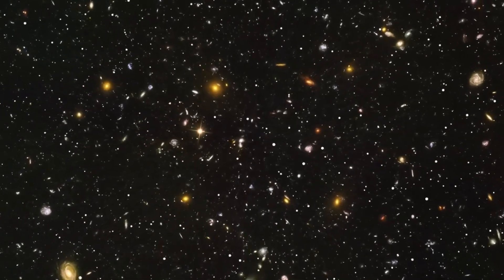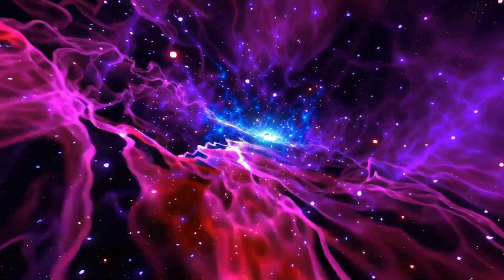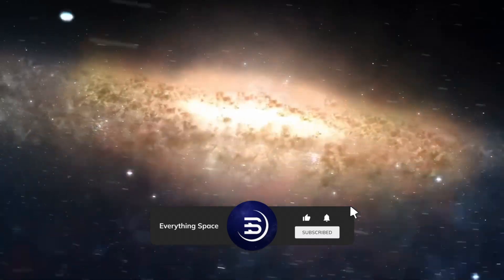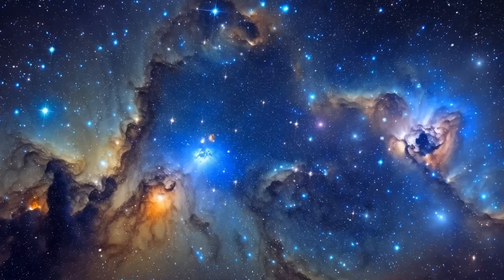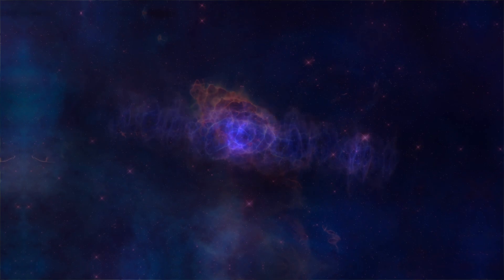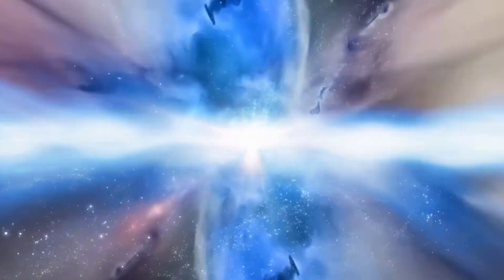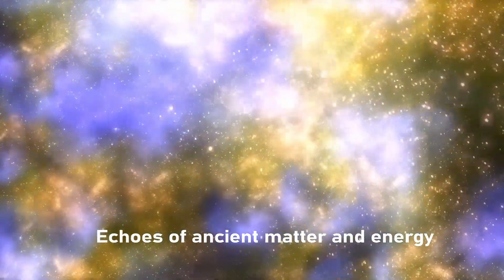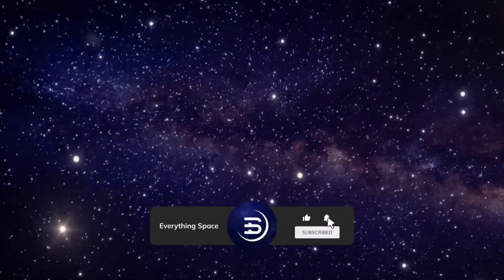This James Webb DISCOVERIES Hint "Another Universe Existed Before Ours" Noble Winner Claims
New data from the James Webb Space Telescope has left scientists questioning everything we thought we knew about the beginning of time. According to a Nobel Prize–winning physicist, Webb’s latest discoveries — including galaxies that appear too old, too massive, and too evolved for their place in the early universe — may point to an astonishing idea: our universe might not have been the first.

In this episode of Everything Space, we explore the bold theory that another universe may have existed before the Big Bang — and how James Webb’s observations could be the first evidence of a cosmic cycle repeating itself. Could traces of an ancient universe be hidden in the light Webb is capturing today?

From the limits of cosmology to the mysteries of time itself, join us as we uncover the science — and controversy — behind one of the most mind-bending ideas in modern physics.